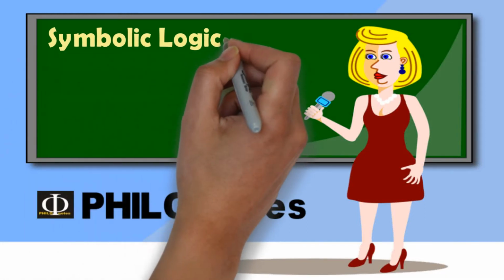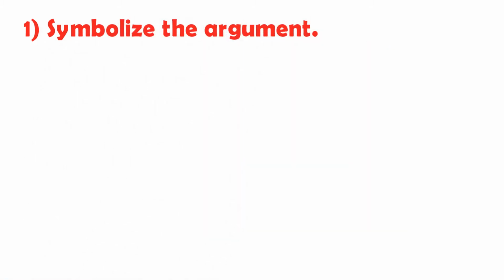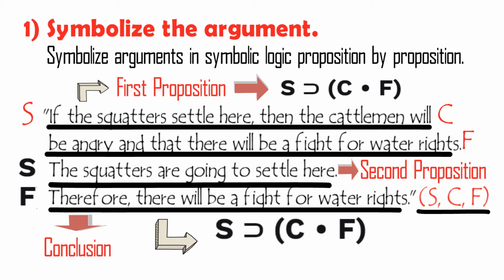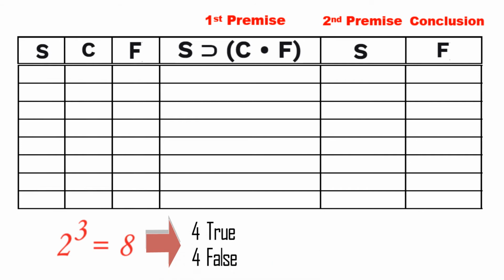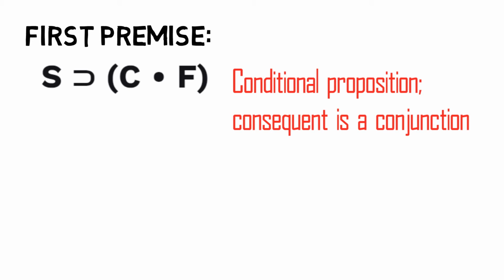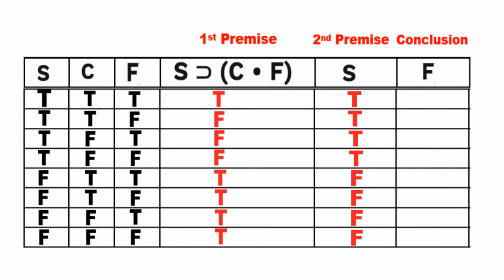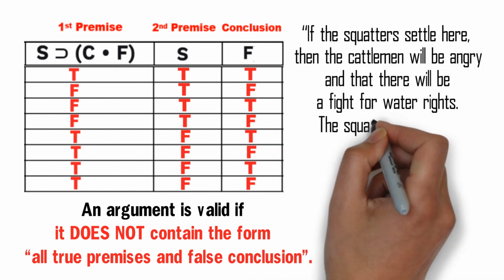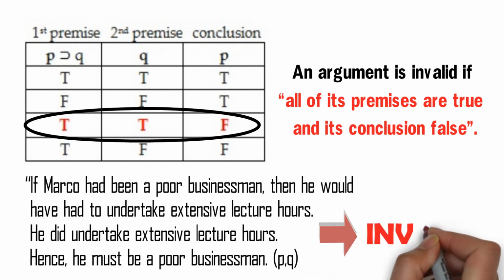Truth Table and Validity of Arguments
This video lecture discusses the topic truth table and validity of argument. This is one of the important topics in Symbolic Logic.

Thanks!

PHILO-notes Team